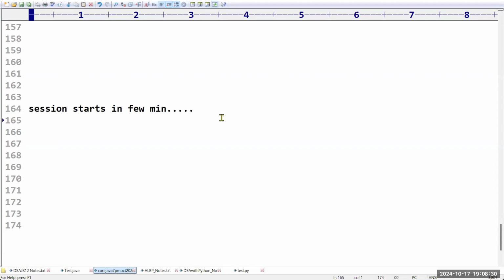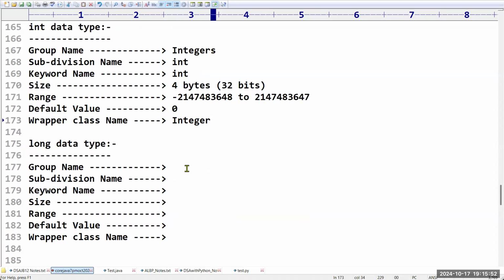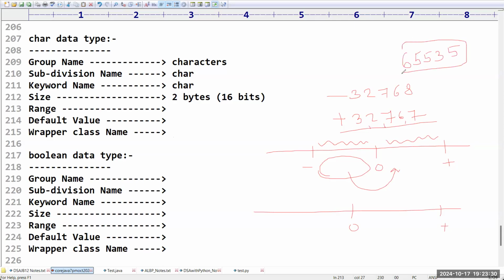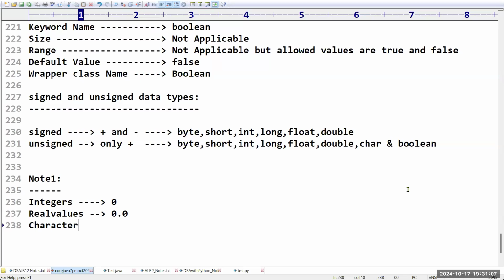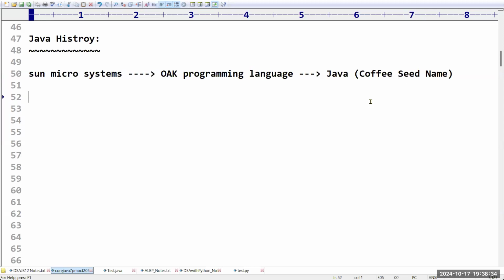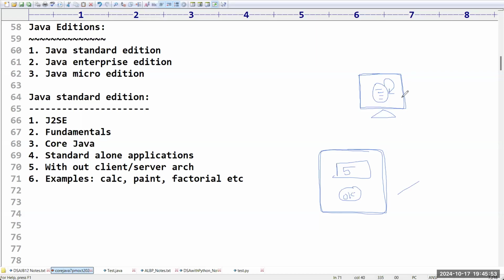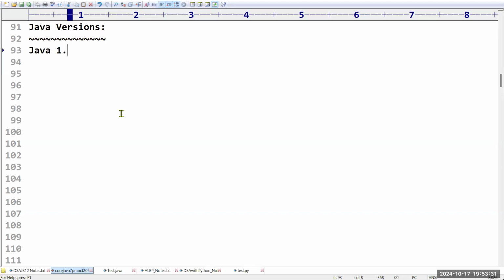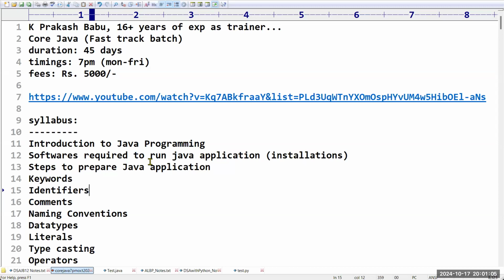CORE JAVA (Fast Track) tutorials || Demo - 3 || by Mr. Prakash Babu On 17-10-2024 @7PM IST